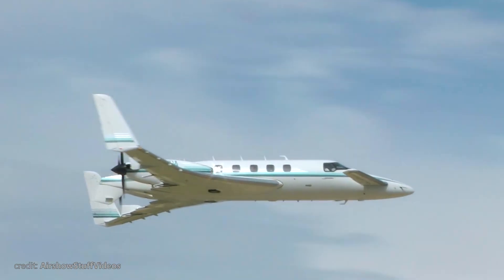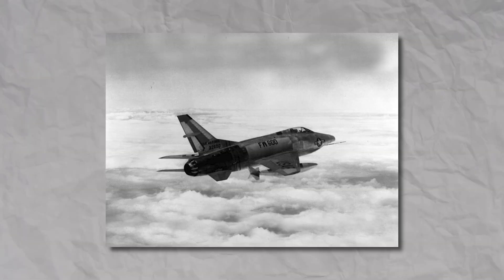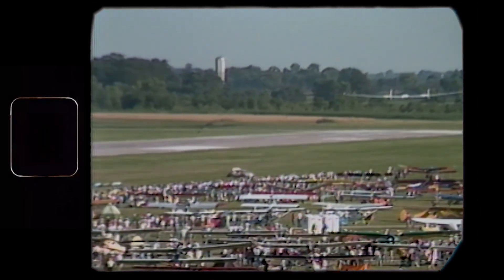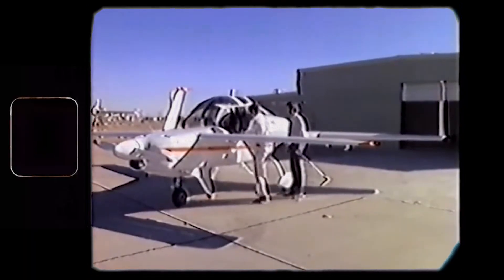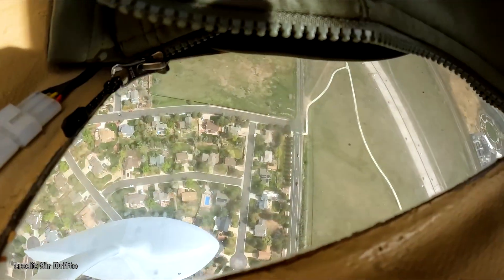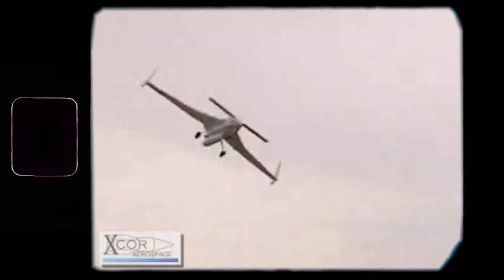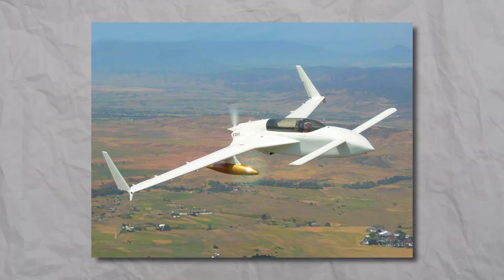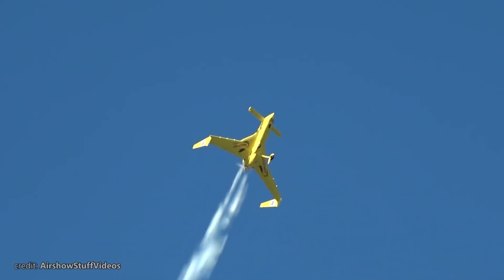Rutans' Long EZ – Unusual Performance! Review, History and Specs!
We reviewed Burt Rutans Long EZ, beautiful canard wing two seater homebuild aircraft and are ready to share our in-depth review and see how genius Burt Rutan, the man who designed Voyager, Boomerang and pioneered composite construction made this long ez capable of cross country flights and even some aerobatics. There also are many different variants that we cover in our video, like long ez jet and long ez rectractable landing gear variant. We talk about the cost to own burt rutan long ez and check which long ez airplane are currently for sale!

Chapters:
00:00 Intro
00:46 Burt Rutan Story
03:52 Development
04:57 Design
06:05 Specs
07:17 Variants
09:29 Costs
09:48 Outro